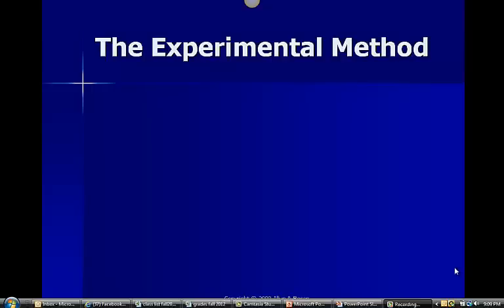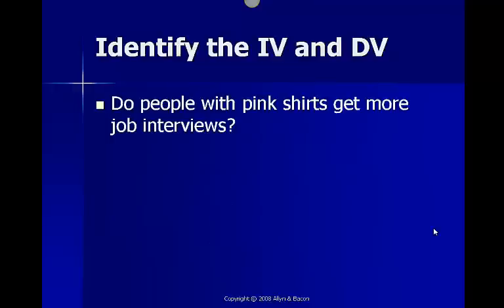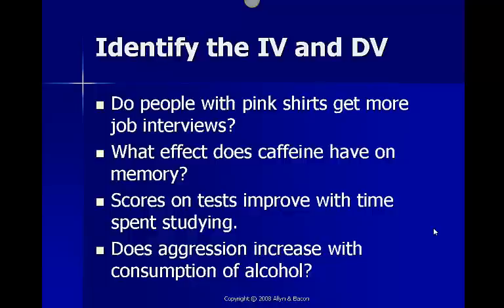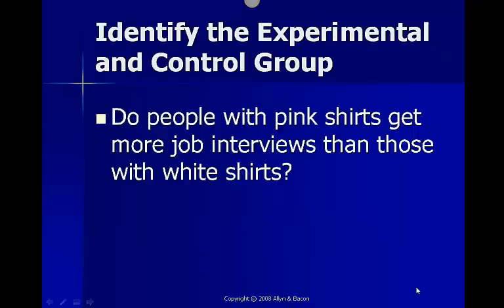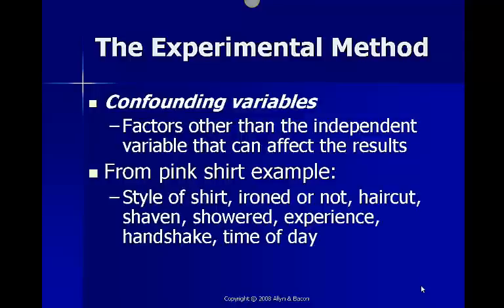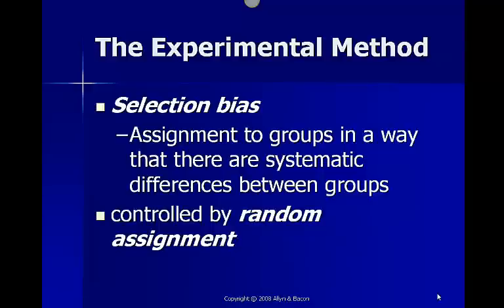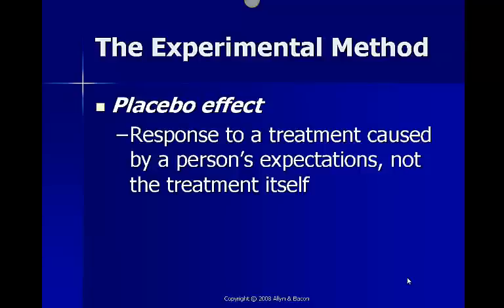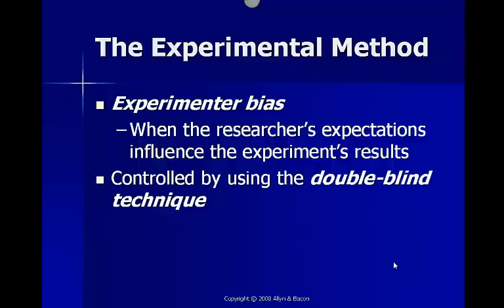Experimental Method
mini lecture on experimental method